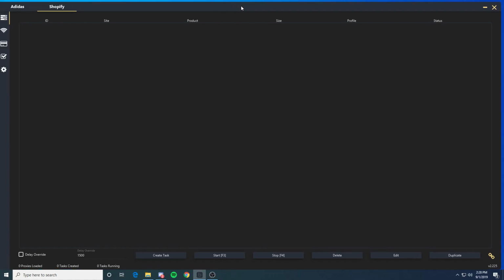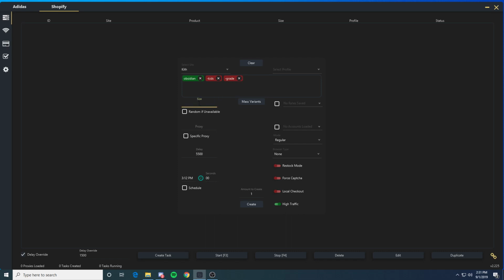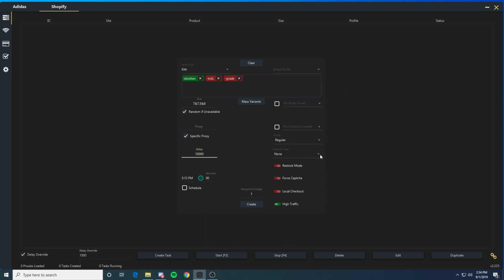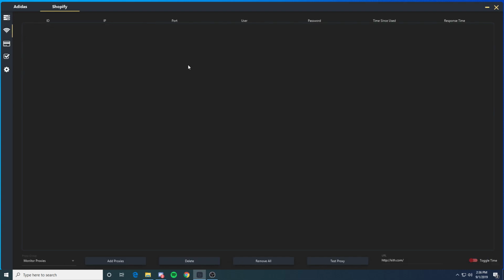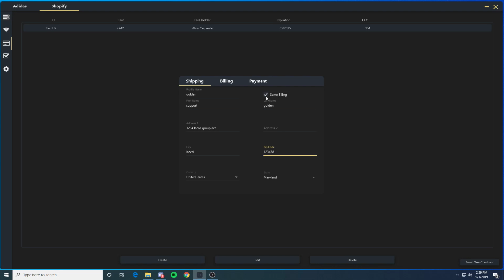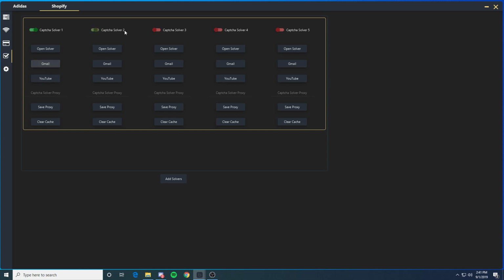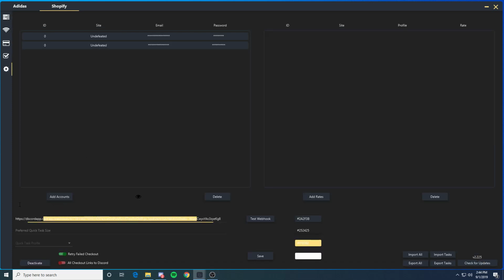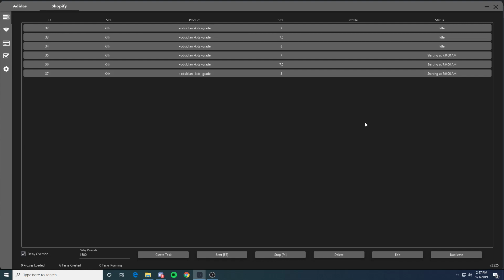Balko v2.225 Overview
Balko overview of the bot on the latest 2.225 version.

By golden from Laced Network.

OR join the laced network group and we'll help you out!